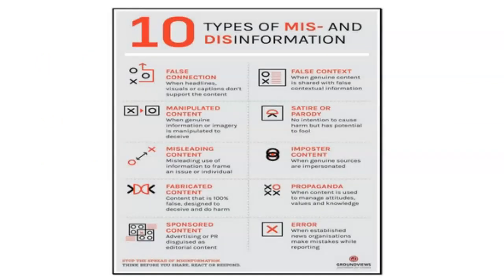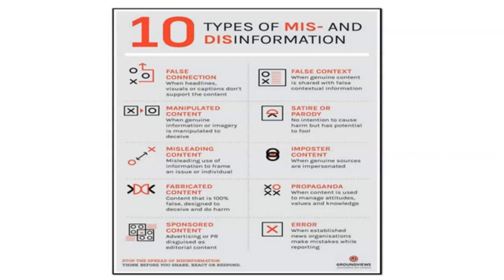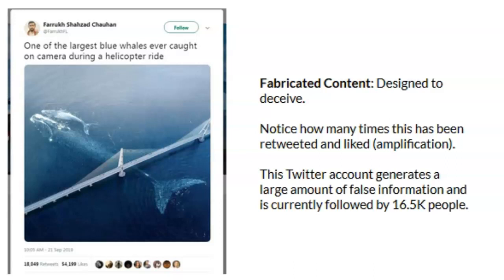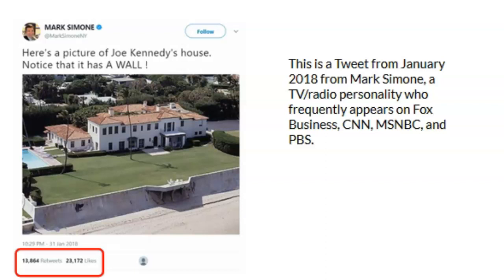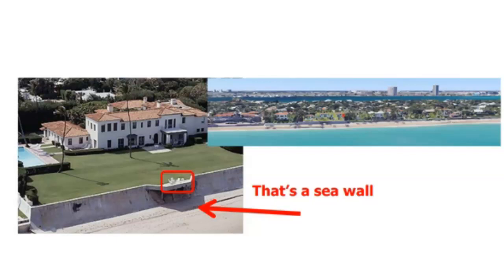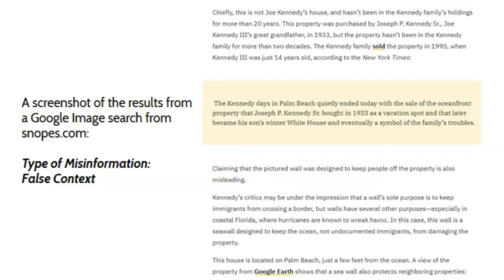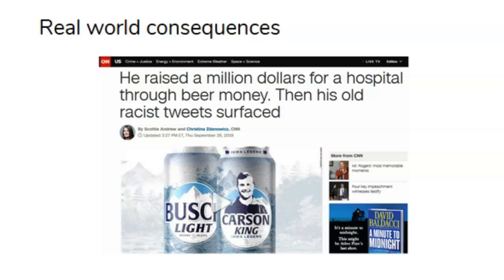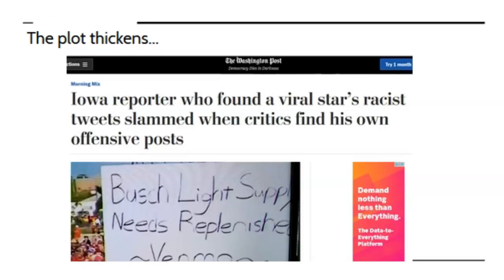Internet Safety in the Age of Fake News